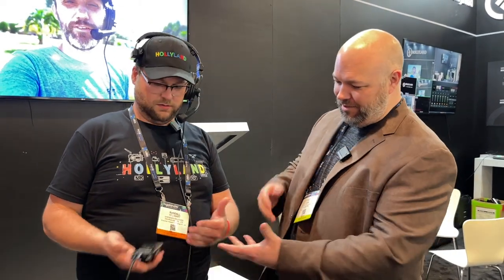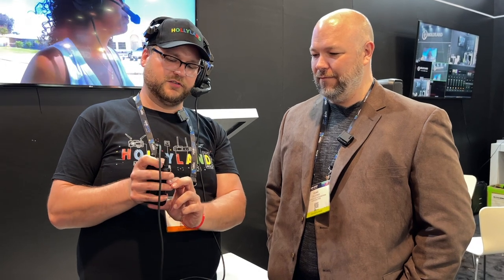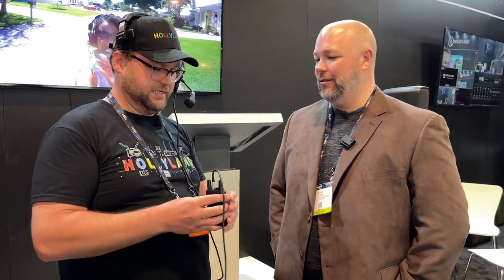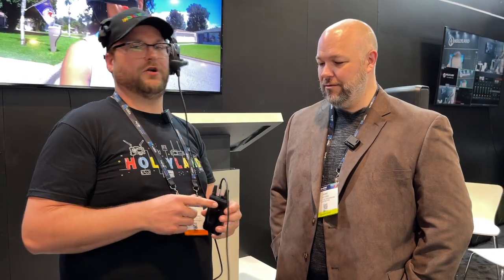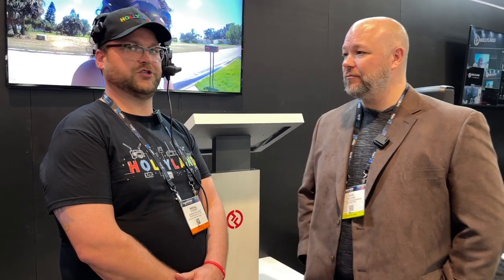Cheap or Budget? Hollyland MARS T1000 Wireless Comm System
The Hollyland Mars T1000 is a full-duplex wireless intercom system that allows for two-way communication between up to 5 users at a range of up to 1000 feet. It is ideal for use in film and video production, live events, and corporate settings. The Mars T1000 features clear audio quality, long battery life, and a variety of user-friendly features, making it a versatile and reliable communication solution.

Here are some of the key features of the Hollyland Mars T1000:

    Full-duplex communication: Both parties can talk at the same time, without having to press a button to transmit.
    Long range: Up to 1000 feet of range between the base station and beltpacks.
    Clear audio quality: Crystal-clear audio with no distortion, even at long distances.
    Long battery life: Up to 8 hours of battery life on the beltpacks.
    User-friendly features: Easy to set up and use, with a variety of features to control audio levels, mute other users, and more.

The Hollyland Mars T1000 is a powerful and versatile wireless intercom system that is ideal for a variety of applications. It is a great choice for film and video production, live events, and corporate settings where clear and reliable communication is essential.